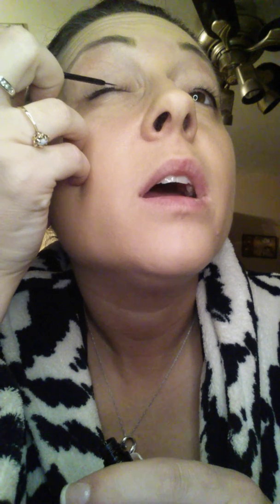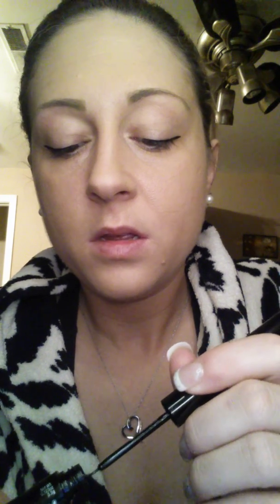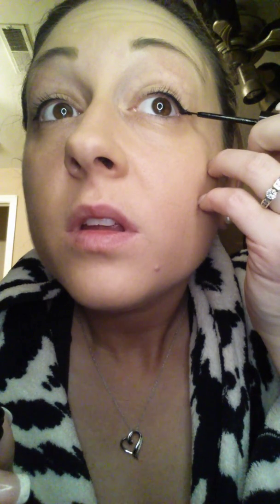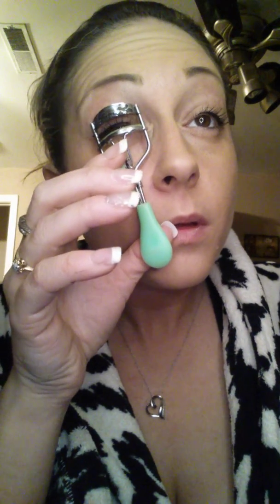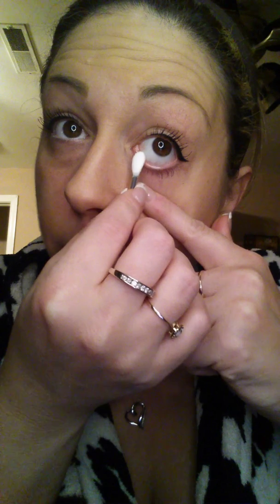How To: Applying Liquid Eyeliner -- cat eyes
I've been applying liquid eyeliner every day for almost 10 years now.  This is my tutorial on how I do it for a toned down and classy everyday look, and product recommendations for beginners.